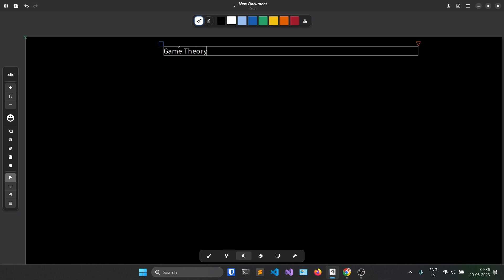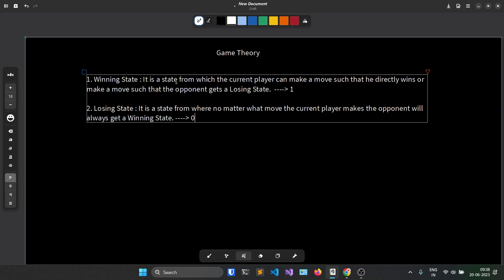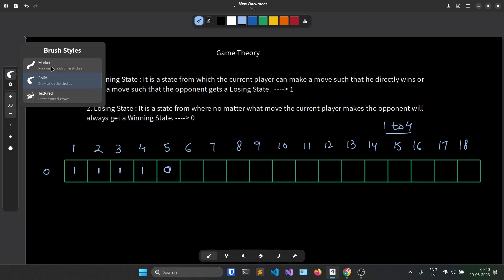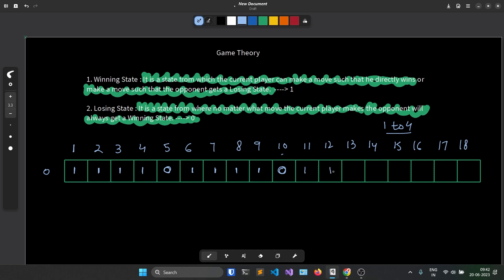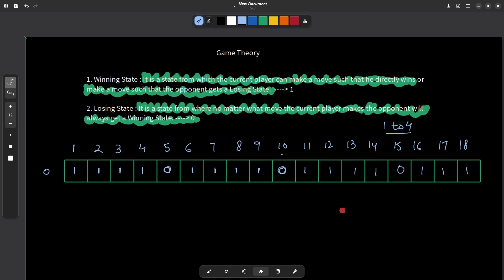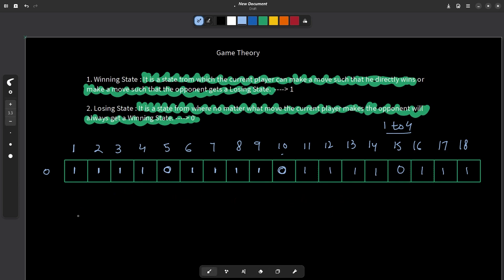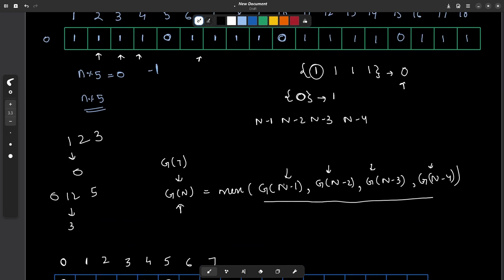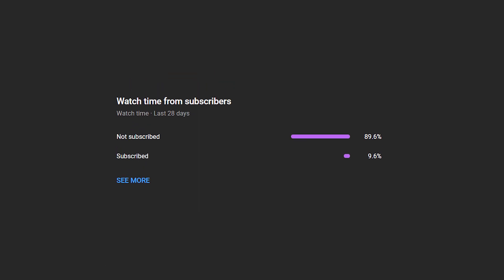Matchsticks game | 20 June POTD | C++ | Geeks for Geeks Problem of the Day